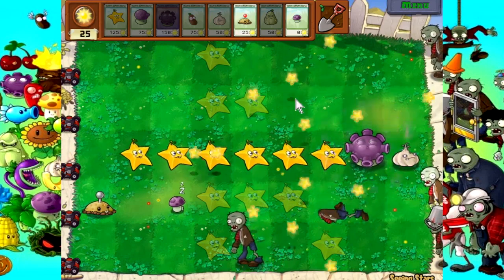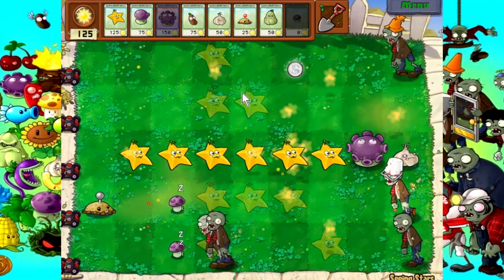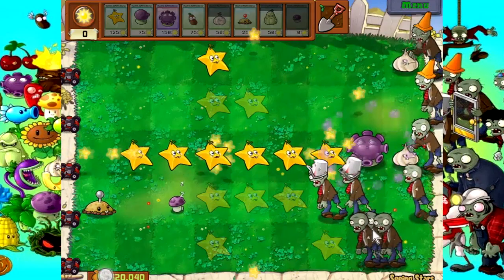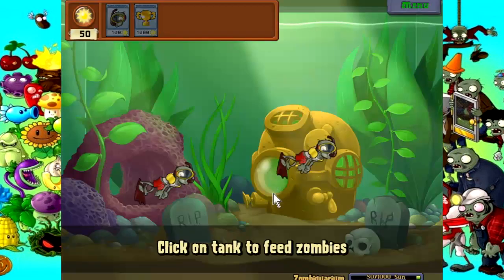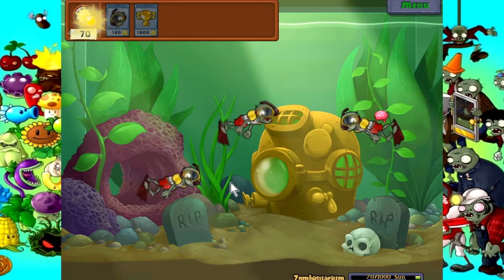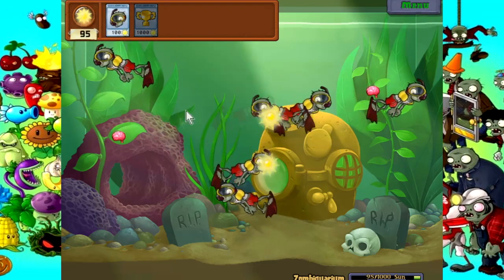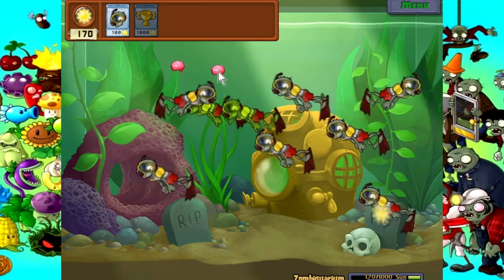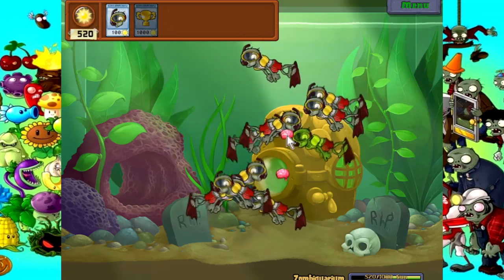PvZ Minigames (No Sunflowers) [5]: Happy B-Day SerahBear & Juunibug!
Plants vs. Zombies Minigames Without Sunflowers Part 5!

Taking a second stab at this STARFACE level to see if we can do any better this time.